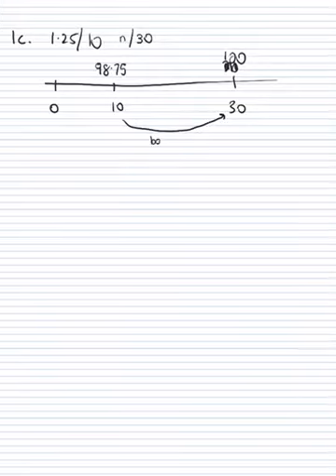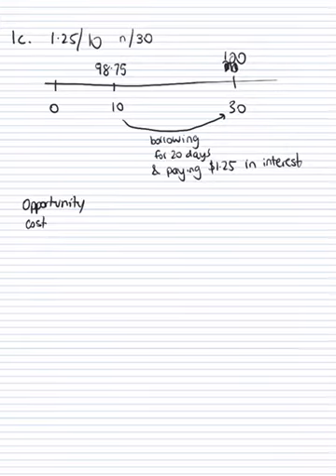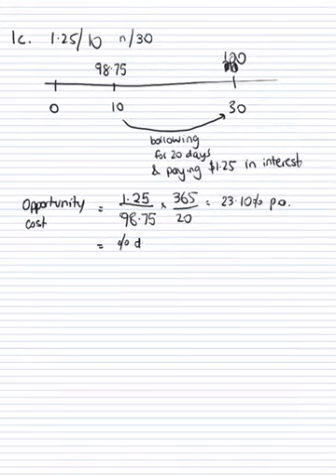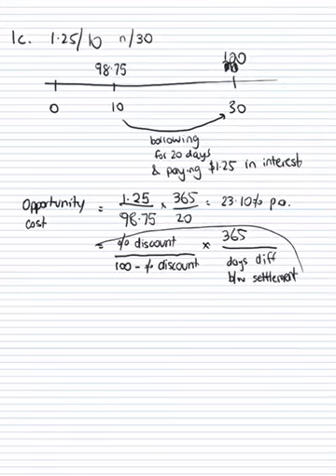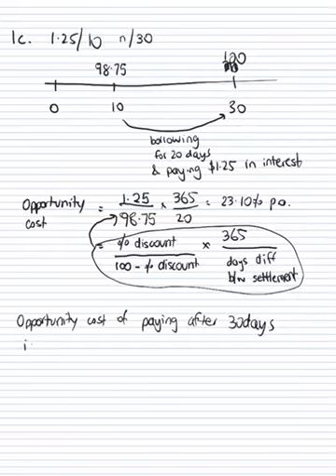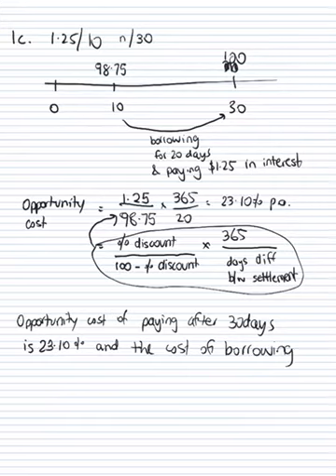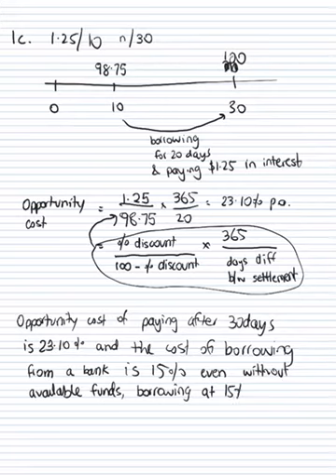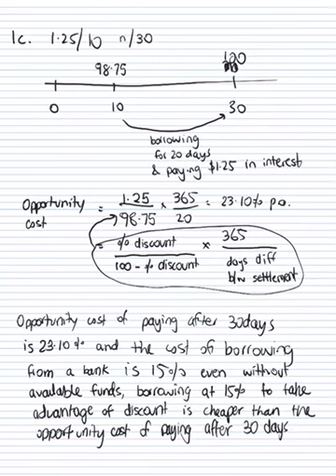ACFI 1003 - Topic 10 - Problem 1c